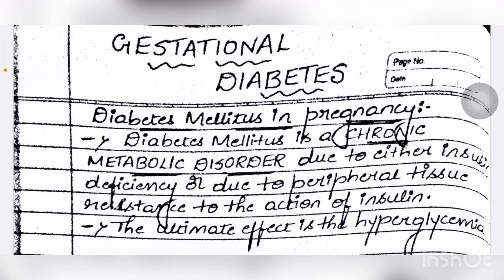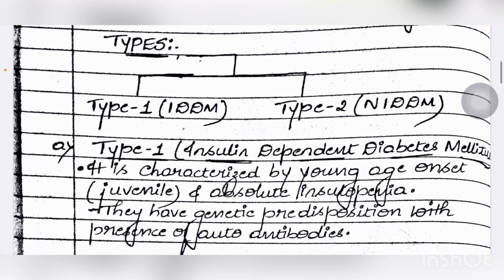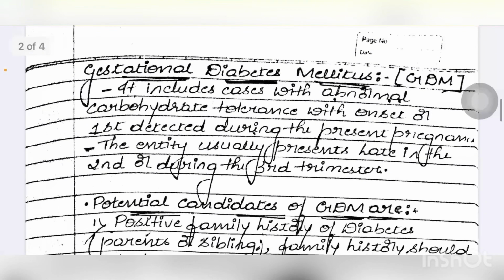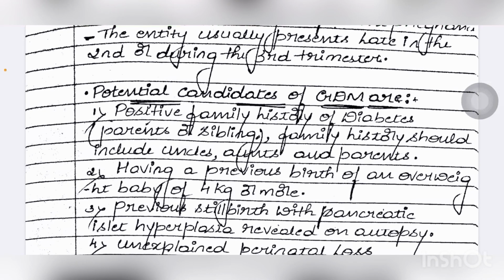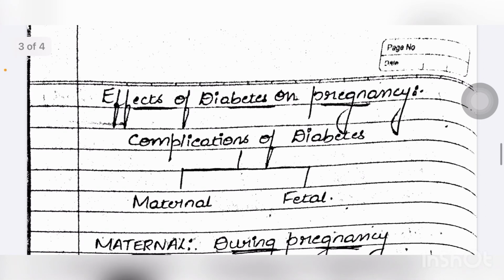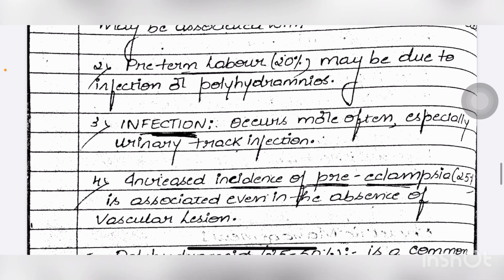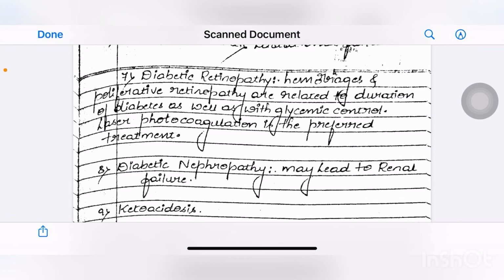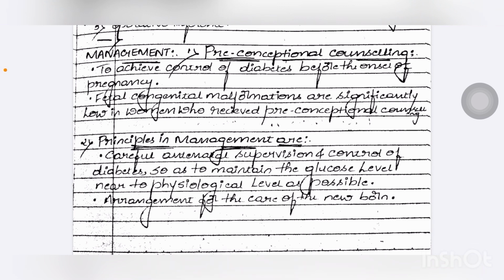GESTATIONAL DIABETES(obstetrics) STREEROGA AND PRASUTI TANTRA 3rdyearBAMS (EASY NOTES)